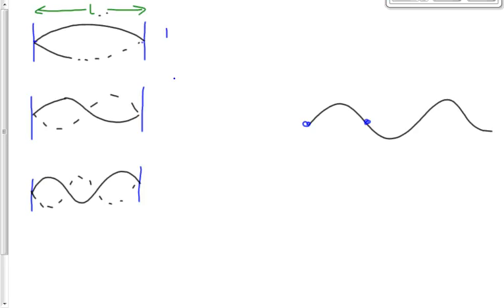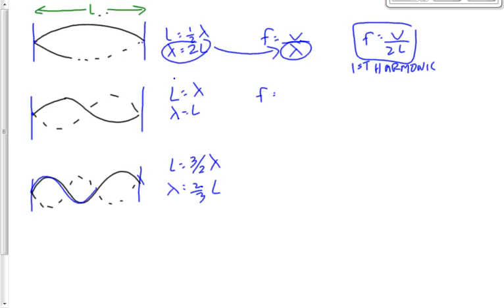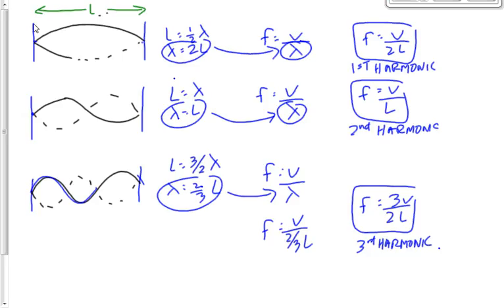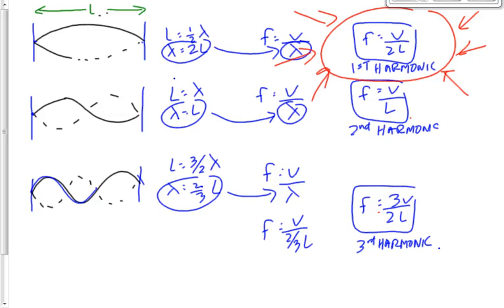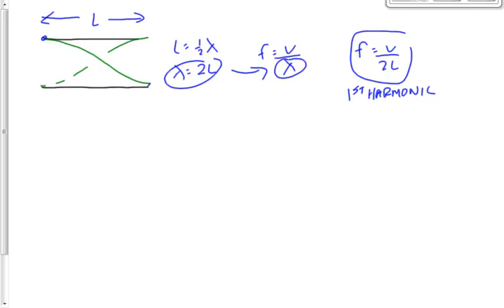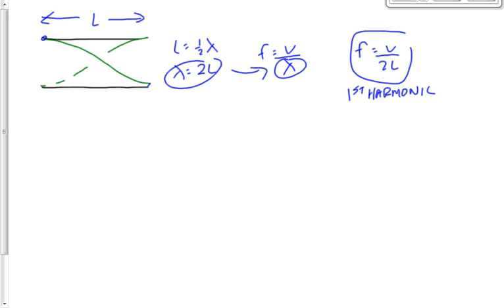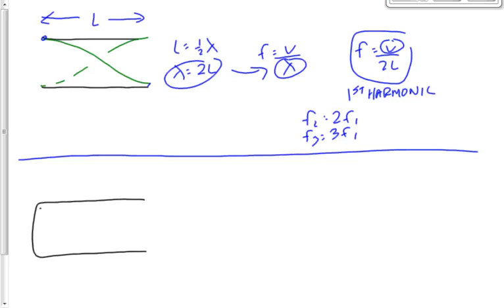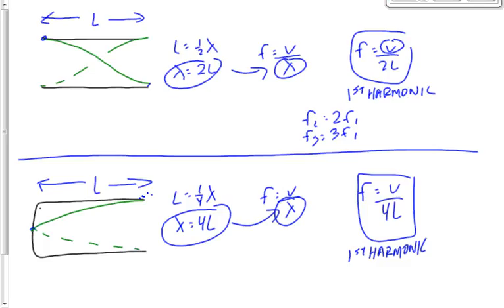(410-P2015F) Standing Wave Review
Review of standing waves.